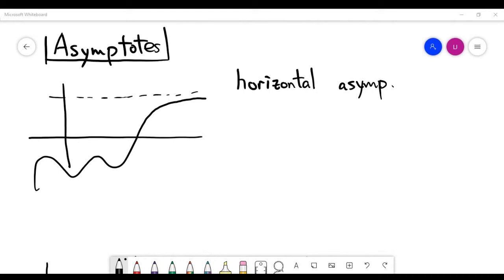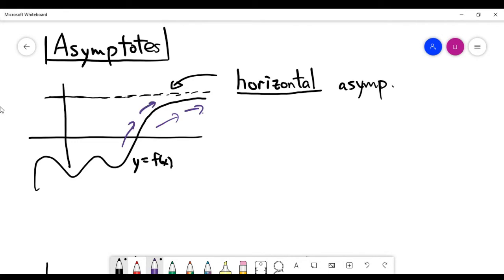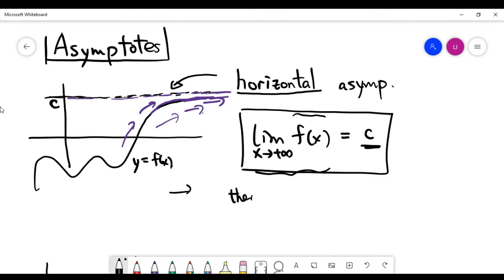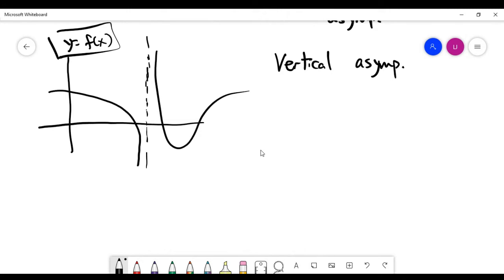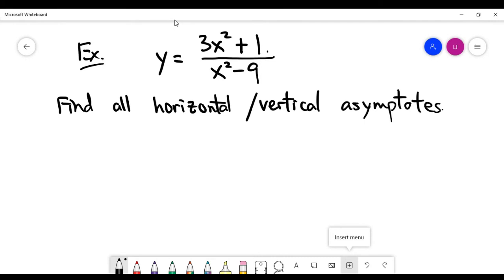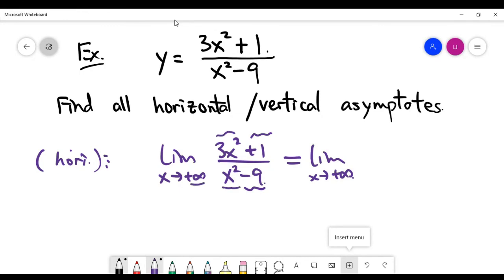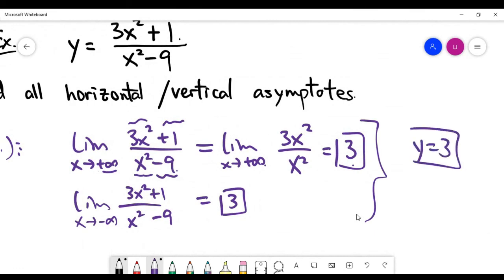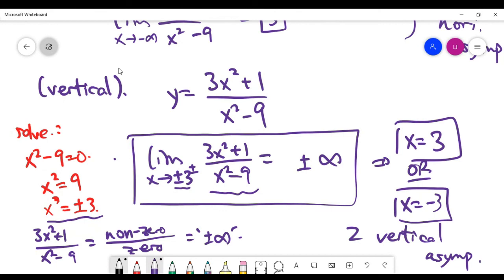Calculus: Application of limits (horizontal and vertical asymptotes)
We discuss one application of limits here:

We can use it to define the horizontal asymptotes and vertical asymptotes for any graph of y=f(x).